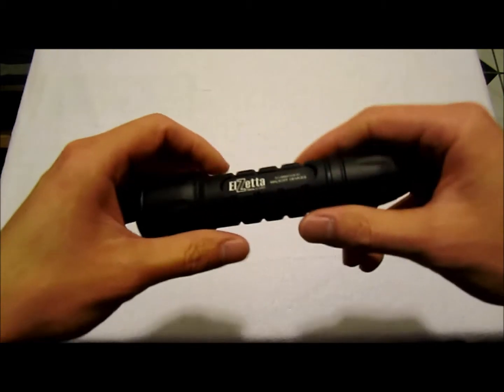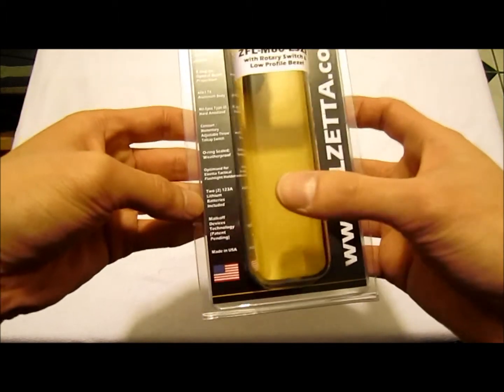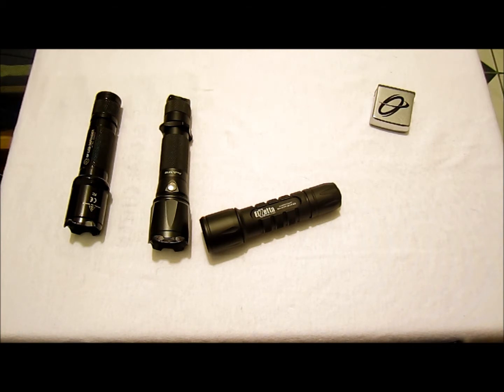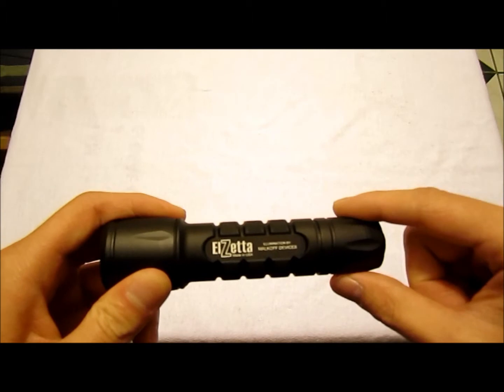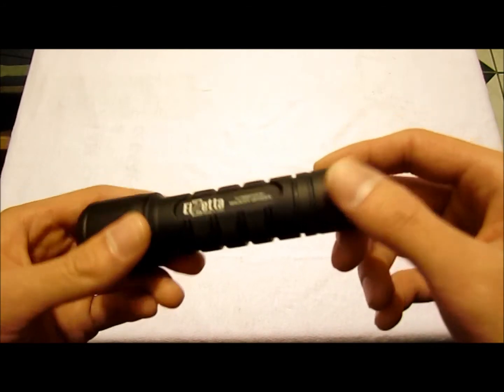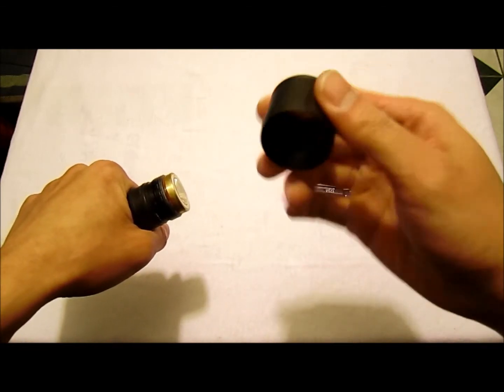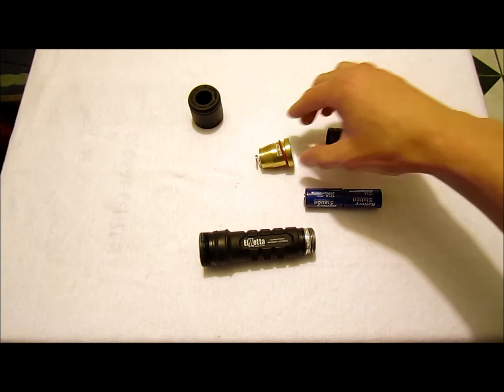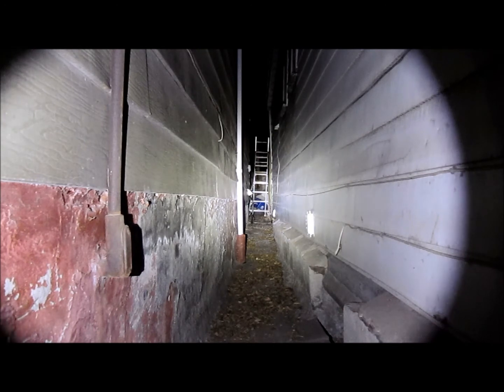Elzetta ZFL-M60 LED Tactical Weapon Light REVIEW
Toughest Light on the Planet
Custom Built to Order
Made in USA